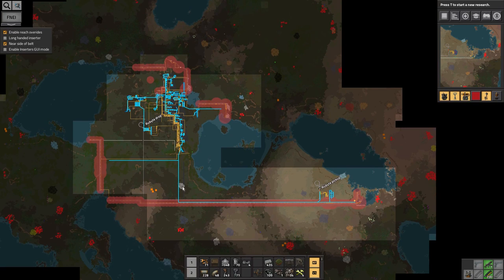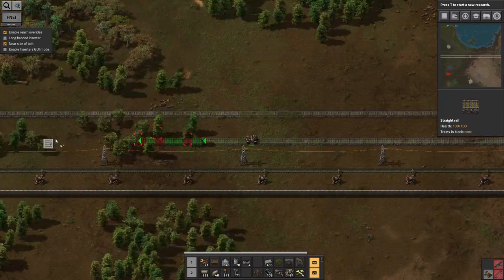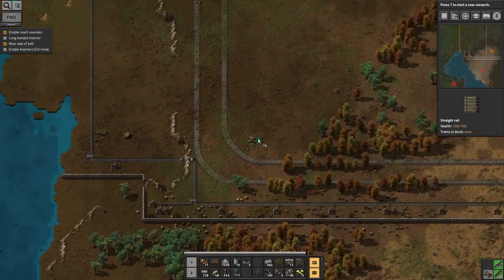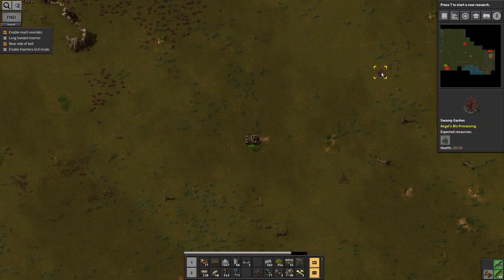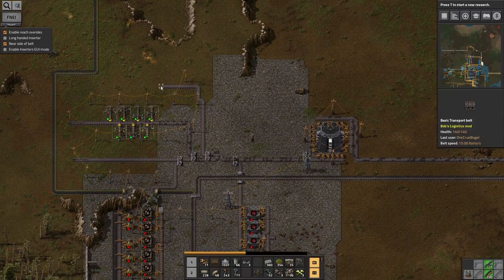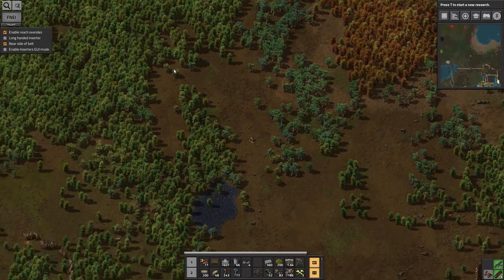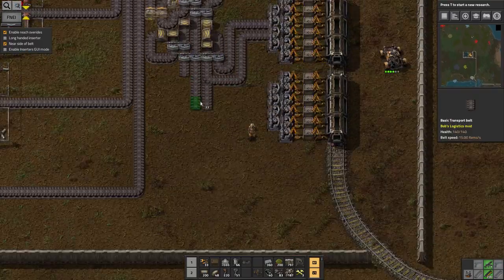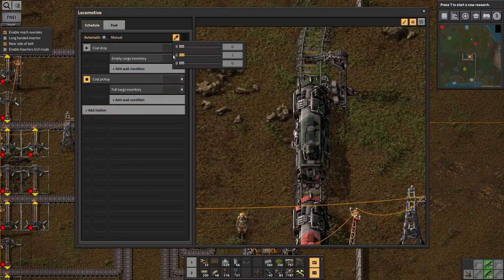Ep 15 - Brownouts - Laurence plays Factorio: Angel Bob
In which Laurence expands his rail network and has a coal crisis!